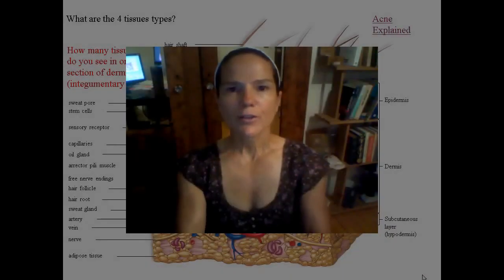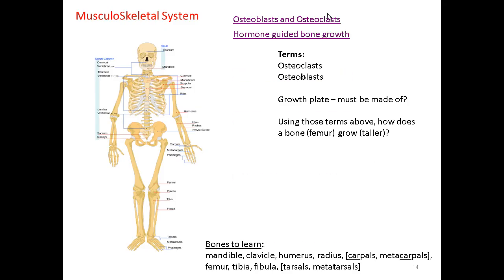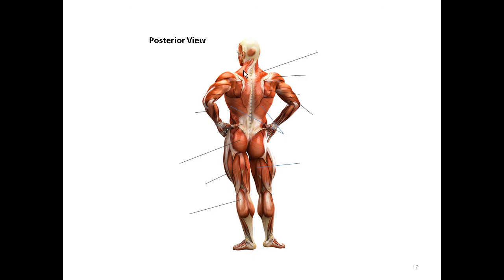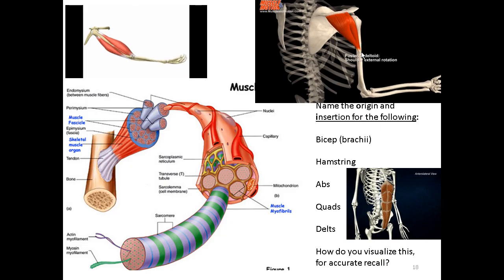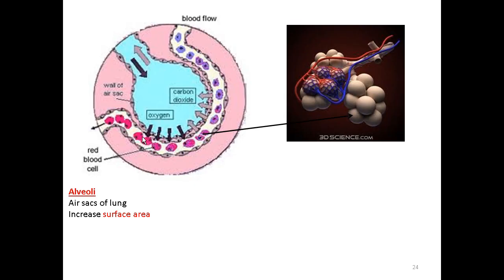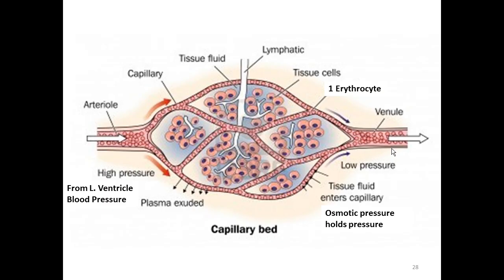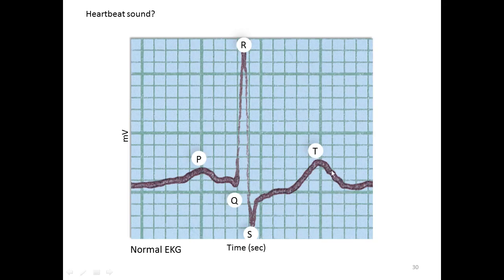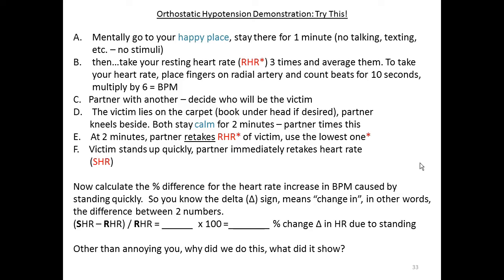Ch9 Pt2 20